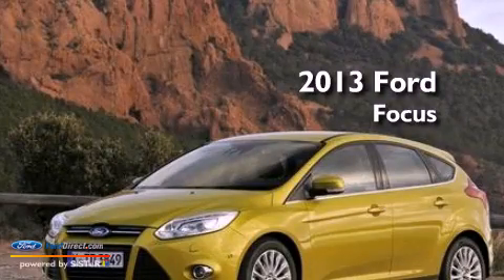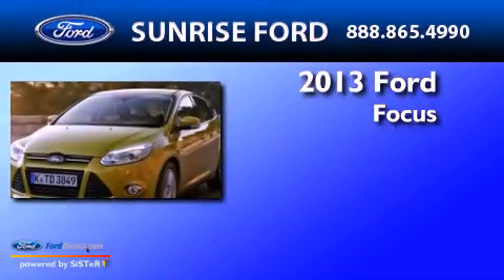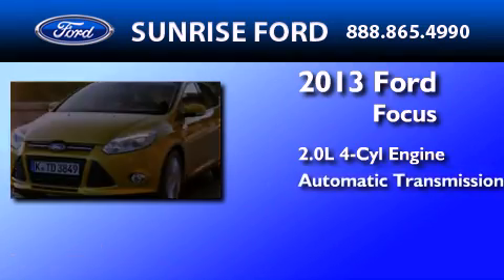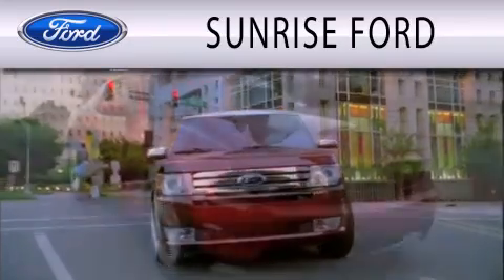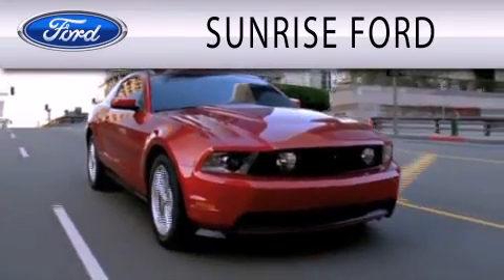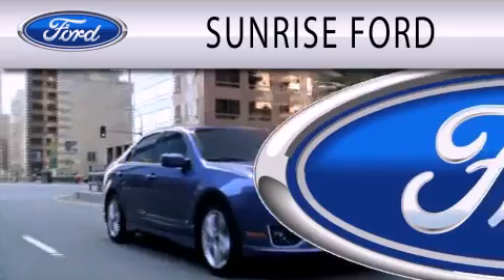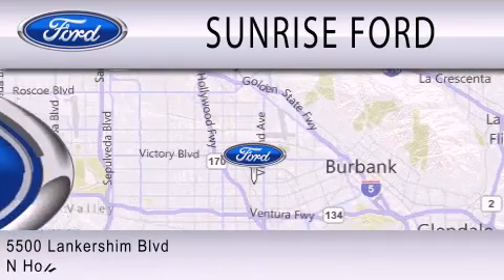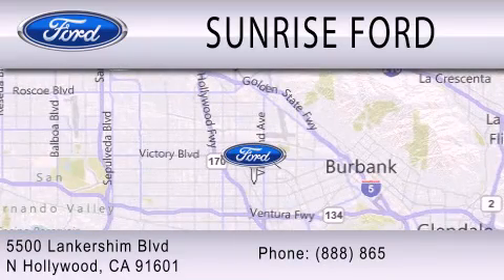2013 Ford Focus North Hollywood CA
Year : 2013
 Make : Ford
 Model : Focus
 Engine : 2.0L I4 16V GDI DOHC FLEXIBLE FUEL
 Trans . : AUTOMATIC
 Exterior : BLUE

 Stock : M32589T